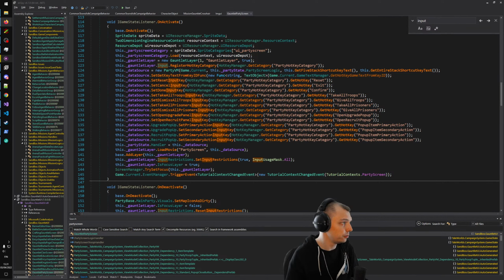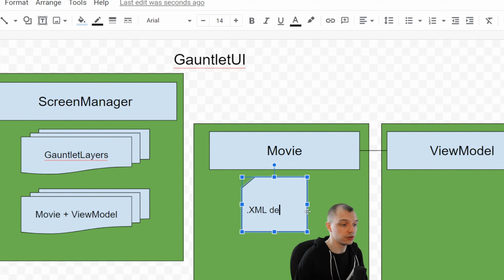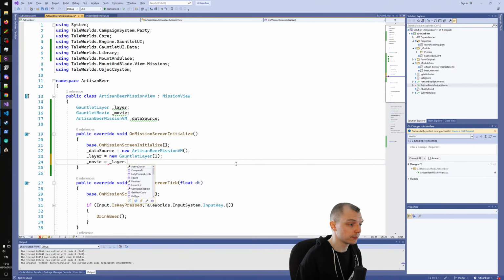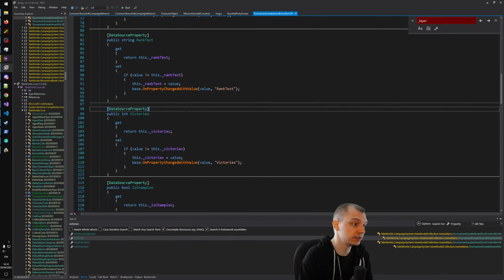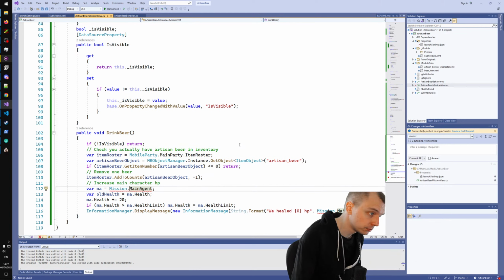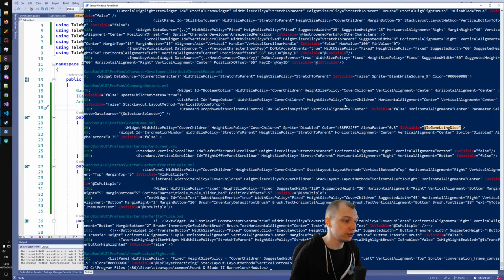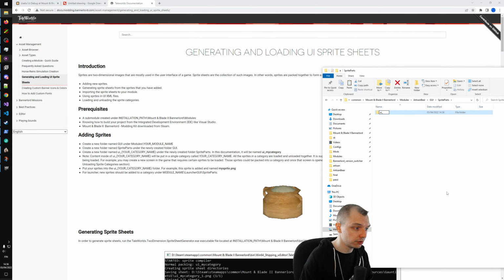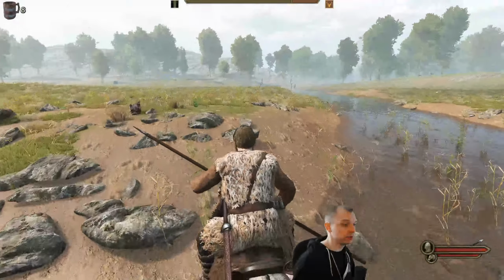Bannerlord Modding. Custom UI. Loading UI Sprites | Artisan Workshop Modding Series